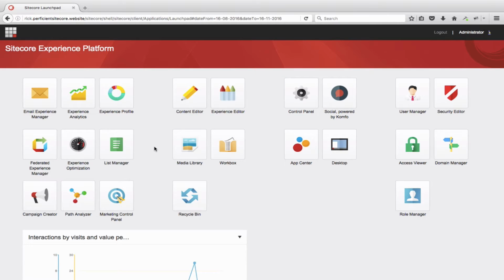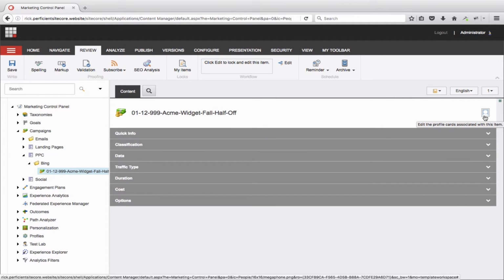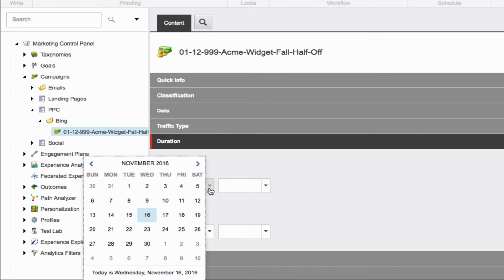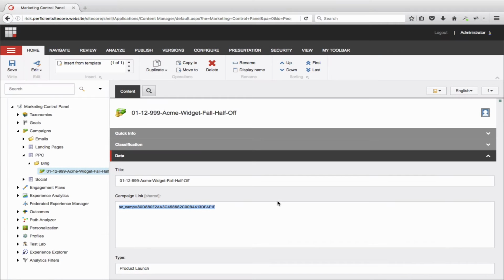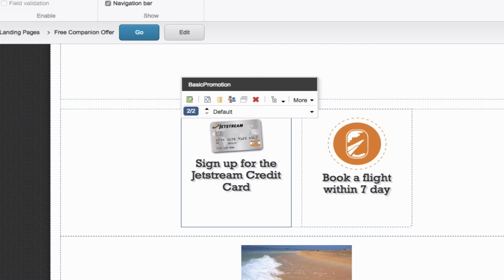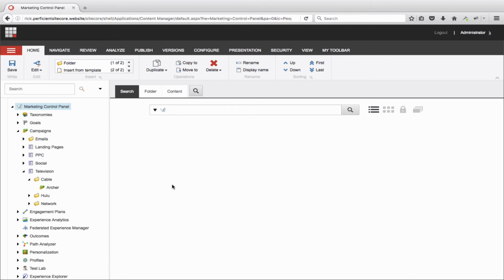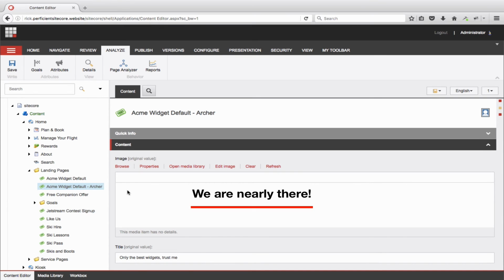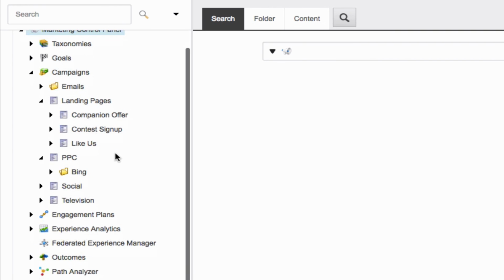Sitecordial Sitecore CXP Training Ep 3 - Campaigns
Sitecore Experience Marketing (xDB) Training for Digital Marketers. Episode 3 in a series. Learn how to create online and offline campaigns.